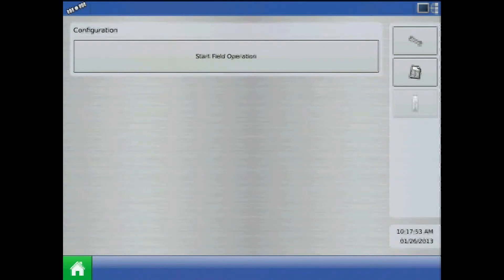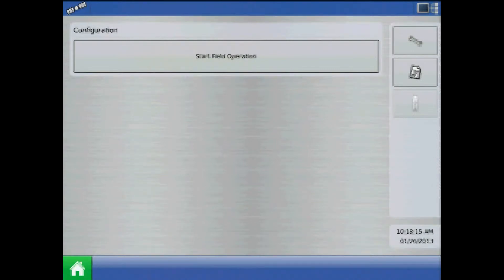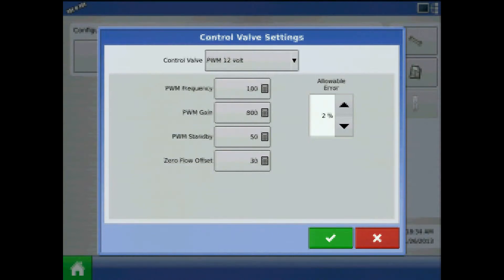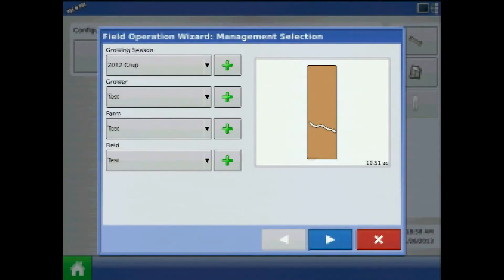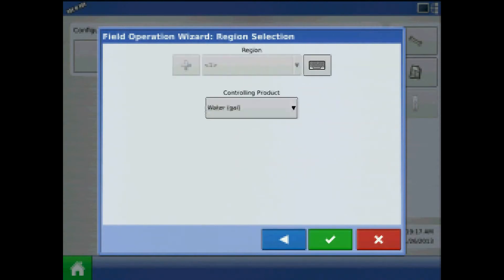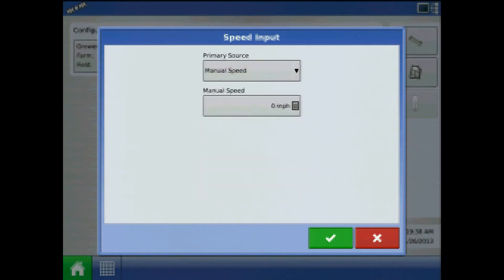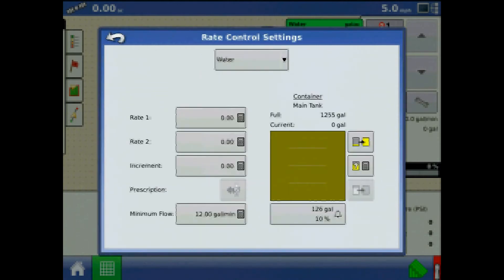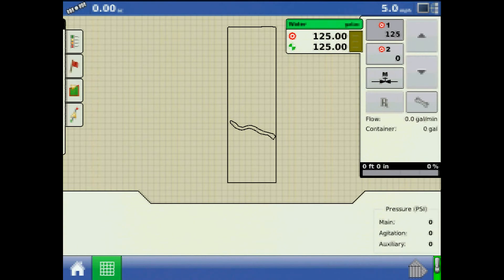How to tune PWM Standby on the Ag Leader ® Integra/Versa display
This video will discuss how to tune the PWM Standby setting on the Ag Leader ® Integra/Versa display with a DirectCommand Liquid controller